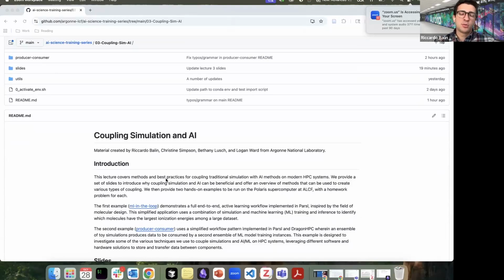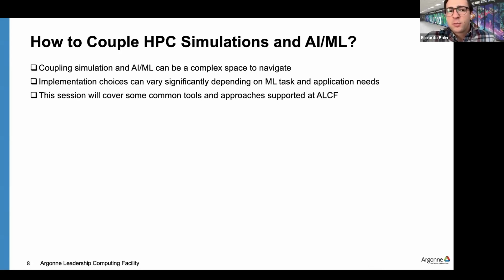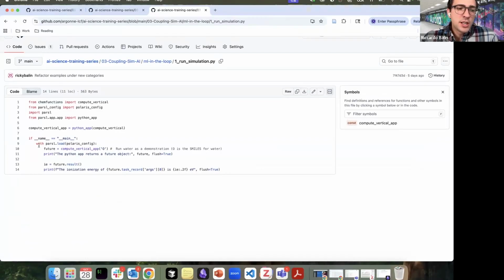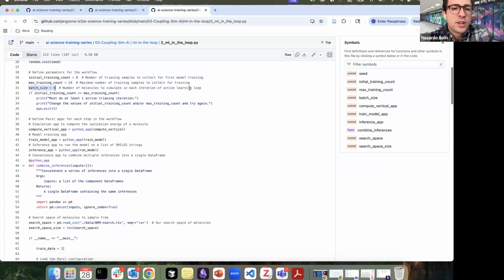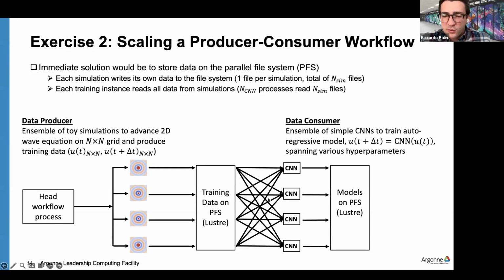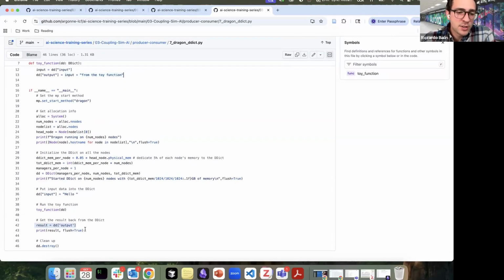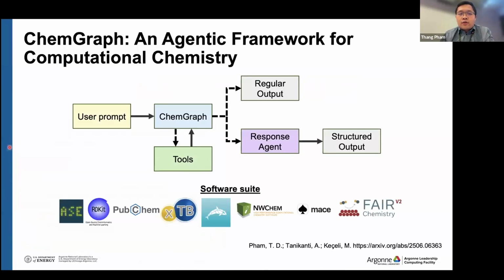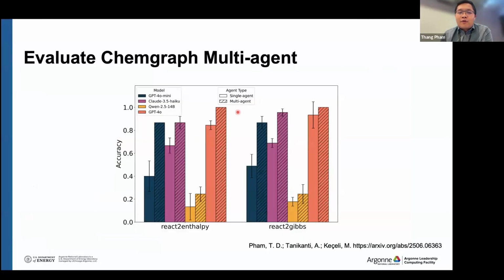Coupling Simulations with AI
Scientists often combine AI with simulations. In this video, ALCF's Riccardo Balin will cover why this coupling is helpful, how to do it, and performance considerations. Balin will also demonstrate how to use two workflow tools for a scientific use case. Following this, ALCF Postdoctoral Appointee Thang Pham will introduce ChemGraph, an agentic AI framework for computational chemistry and materials science. ChemGraph automates atomistic simulations through natural language queries and intelligent task planning, enabling more efficient, accessible, and autonomous research workflows.

00:00 Coupling Simulations with AI
1:09:32 Science Talk: ChemGraph: An Agentic Framework for Computational Chemistry Workflows